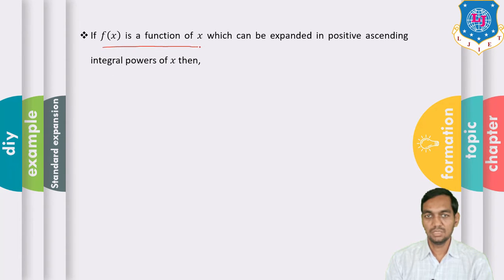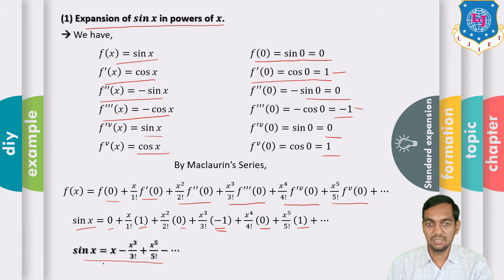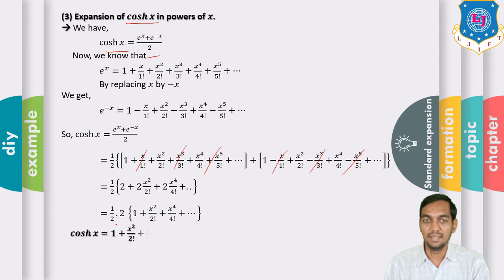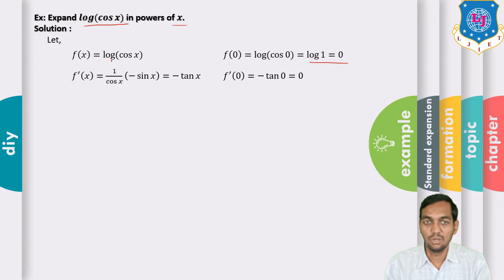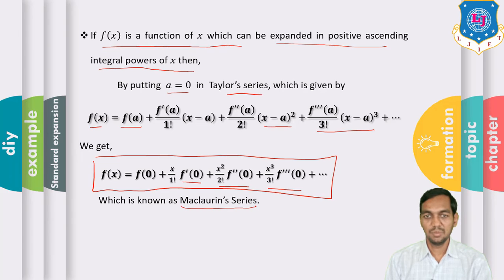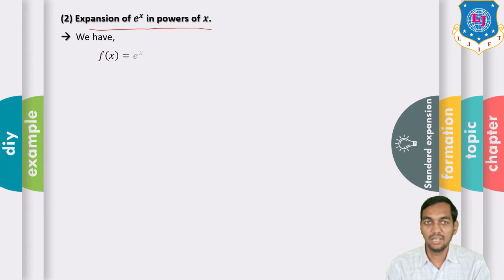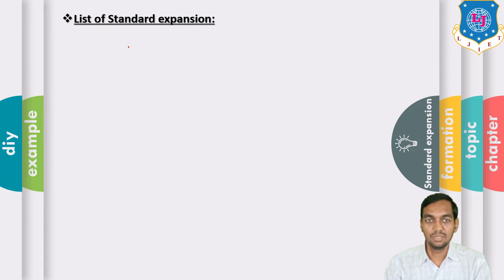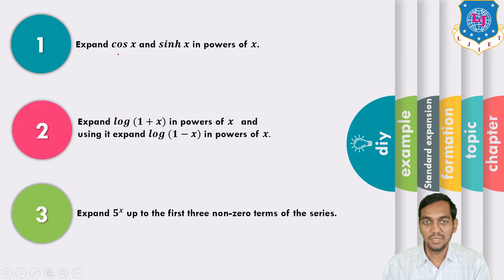Lec 24 Maclaurin's Series Part 1